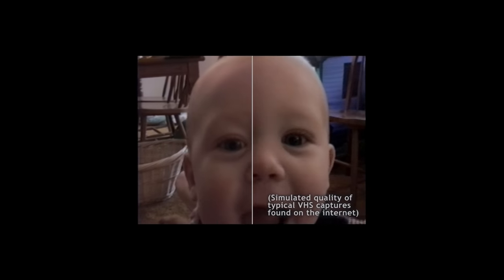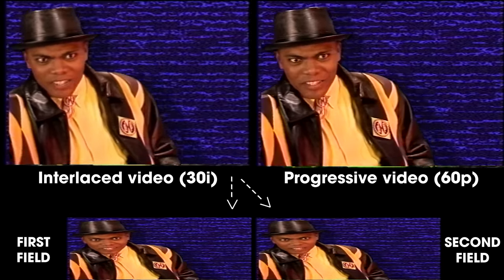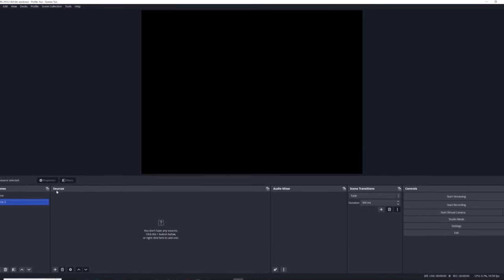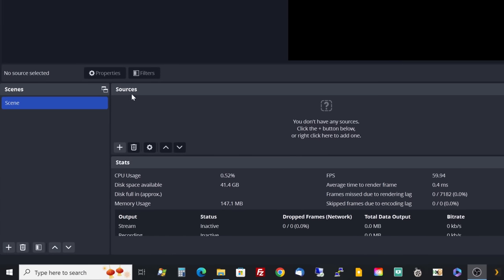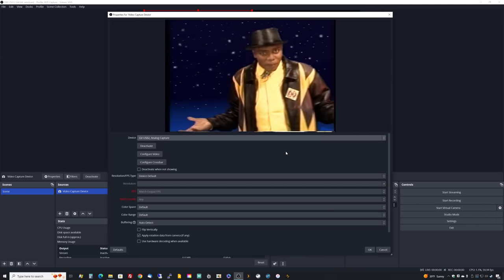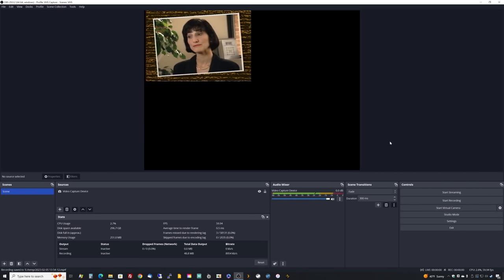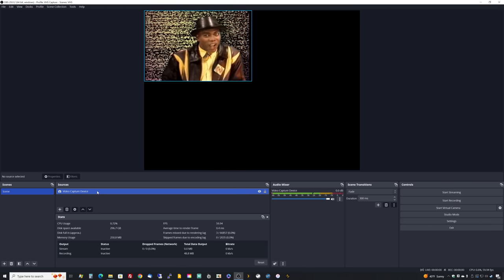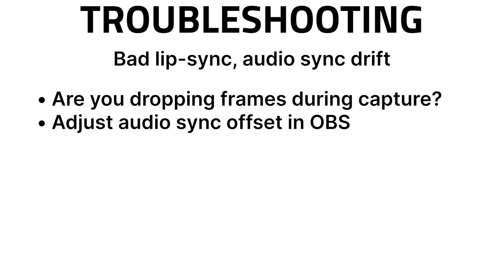How to convert VHS videotape to 60p digital video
This tutorial will teach you how avoid the most common mistake people make when trying to convert VHS/videotape to digital video -- and all it takes is a $50 piece of hardware and free software.  Intended for pure beginners, this tutorial walks you through every step to produce perfect conversions every time, with output ready to upload to YouTube or share with friends.

Chapter markers:
00:00 - Intro
01:04 - What we'll cover
01:38 - An attempt to stay on-brand
01:57 - Scope
02:58 - The Secret: Frames vs. Fields
03:50 - Hardware
06:04 - Configuring OBS and performing your first capture
21:36 - Troubleshooting
25:11 - Outtro

Devices shown in this video:

I-O Data GV-USB2
Startech SVID2USB232

Some cheap devices that force deinterlacing can sometimes provide all deinterlaced fields if you set them to capture at high rates.  To use these devices, you must **modify this tutorial** by setting them to capture at 50 (PAL, Europe) or 60 (NTSC, North America) fps.  When adding the device in OBS, make these changes:

- Resolution/FPS Type: Custom
- Resolution: 720x480 (or 720x576 for PAL)
- FPS: Highest FPS

Also, do *NOT* perform the Deinterlacing--Yadif 2x step in the tutorial, since the signal is already deinterlaced.  By doing the above, you can use some cheaper devices whose drivers force deinterlacing.  I have personally tested the following devices successfully:

Top-Longer USB Video Grabber (Model TL AVC05) - *NOTE*, this device only captures mono audio

FREQUENTLY-ASKED QUESTIONS:

Q: Can you recommend a capture device for Mac?
A: I haven't tested with a Mac, sorry.

Q: I have my video already captured to interlaced 480/486/576-line files, how can I process them without re-capturing them?
A: Download FFMPEG for your operating system and run it with the following command-line:

ffmpeg -i (sourcefile) -c:v libx264 -preset medium -crf 20 -vf "idet, bwdif, scale=1440:1080:flags=spline" (outputfile.mp4)

Q: I am ready for the next step in making my videos look great!  Is there anything additional I can do?
A: Look into avisynth or VapourSynth, which let you run better deinterlacing scripts like QTGMC, which is a huge improvement over yadif.  I personally bring interlaced captured video into Premiere Pro and perform noise reduction using NeatVideo, correct bad levels, and clean up the audio using Izotope RX.  Then I export to a new intermediate file using a lossless codec for the QTGMC portion and final encode to .MP4.

Q: My tapes are DV -- should I use this tutorial?
A: No, you should transfer DV tapes via firewire (IEEE 1394) instead, then use the FFMPEG command-line above to convert them. In Windows, I've used WinDV for this.

Q: My audio is out of sync, or the sync drifts.

DO NOT TRUST ANY VIDEO that tells you to clean your vcr heads with a q-tip or cotton swab -- you will damage your VCR!  That's why cleaning videos recommend using either paper or a pre-moistened alcohol pad.

NOTES AND CAVEATS:

- If the above drivers don't work for you exactly, then search the web for alternate or updated drivers.  They worked for me, but they might not work for you.

Want to support me, and help me make more videos like this?  Consider becoming a patron